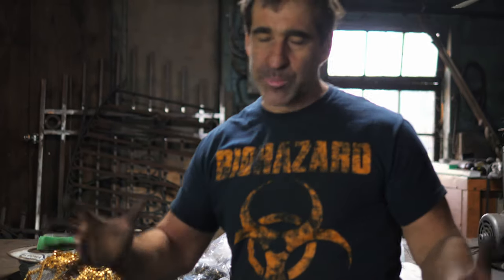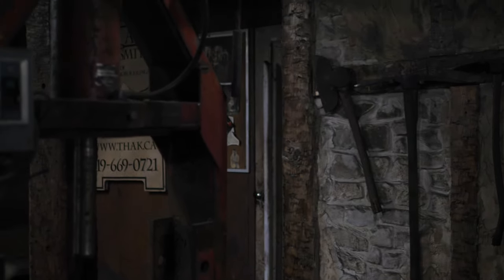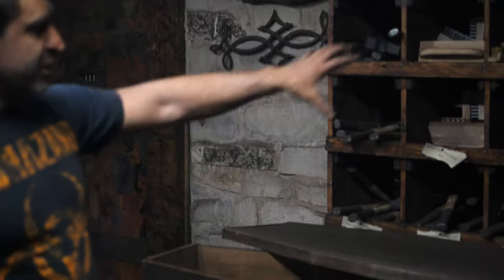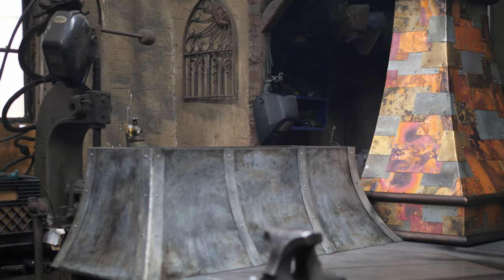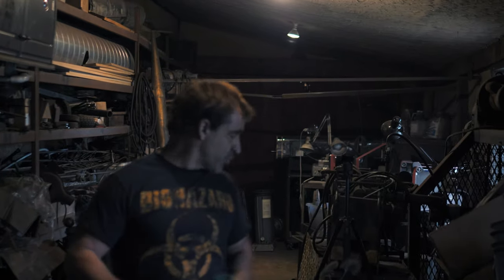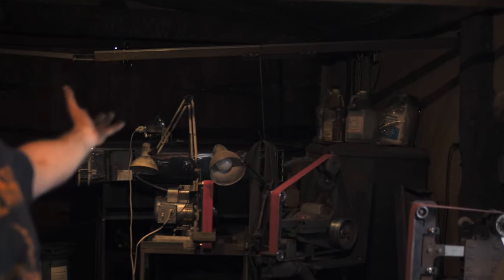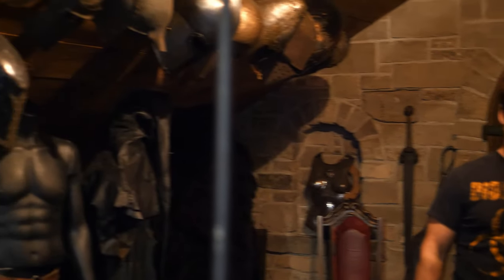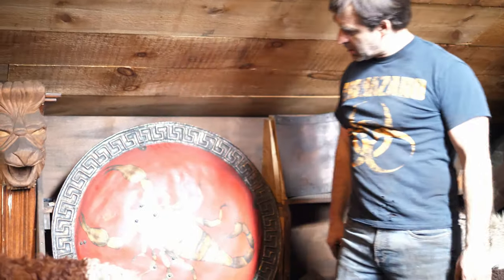Welcome To Thak Ironworks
This video, was a quick stroll through Thak Ironworks. Our shop is located in Floradale, a small village in southern Ontario, Canada. A 4 man team of blacksmiths, who utilize traditional blacksmithing techniques along with modern fabrication technology to create a vast array of metal objects. Most of our business involves making one of a kind metalwork for high-end homes. Thak specializes in armor and weaponry usually for the film industry and we also teach various courses and sell blacksmithing supplies such as coal. Our Youtube channel draws on this diversity as we feature videos from basic blacksmithing, armouring, and repousse tutorial videos along with some cool fantasy build videos and historical education videos on things like medieval torture, execution and other blacksmithing related topics.

Check us out on Tee Spring!